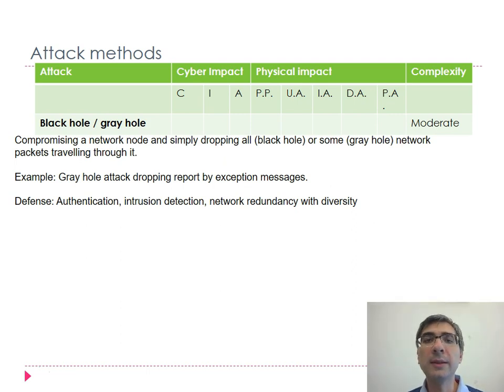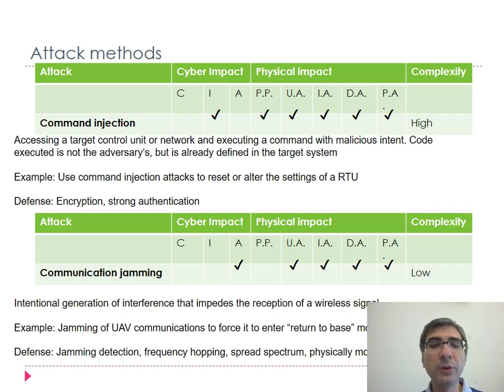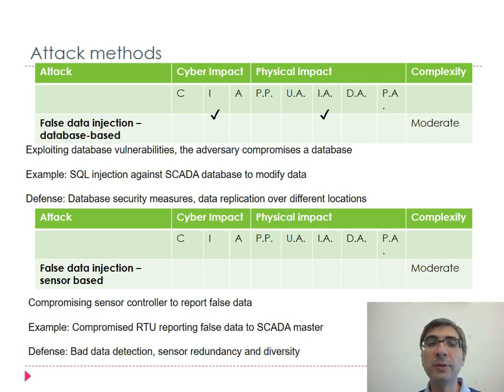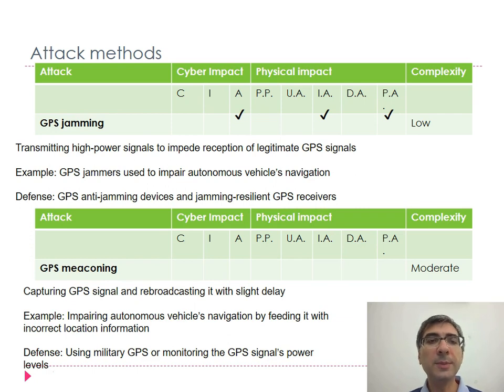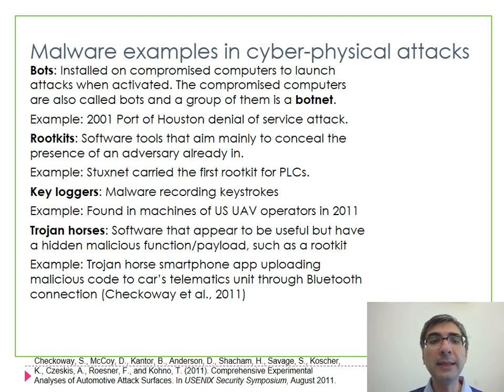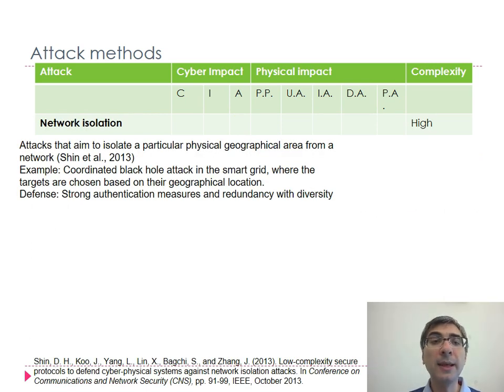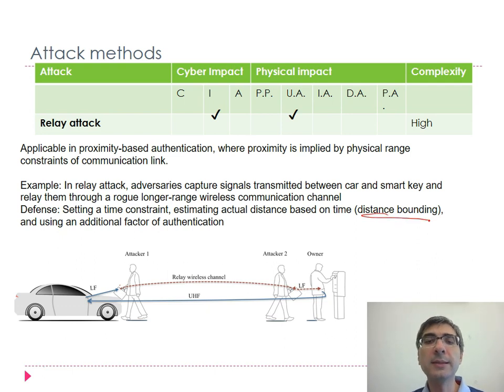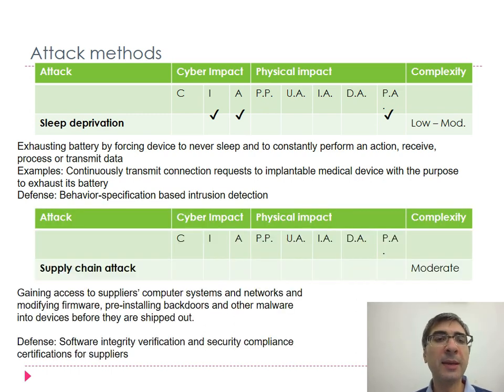14 Cyber physical attack methods